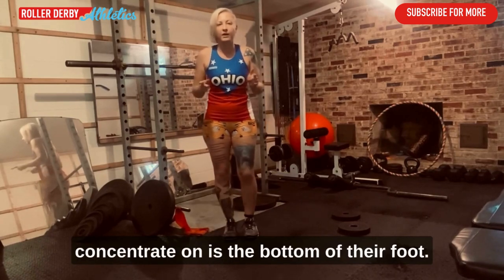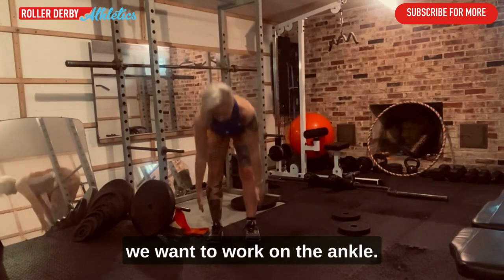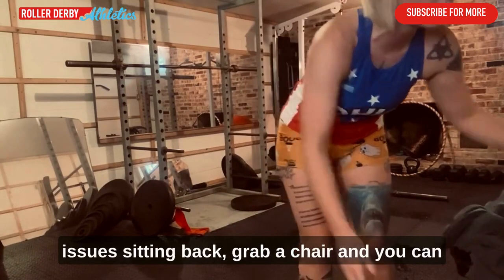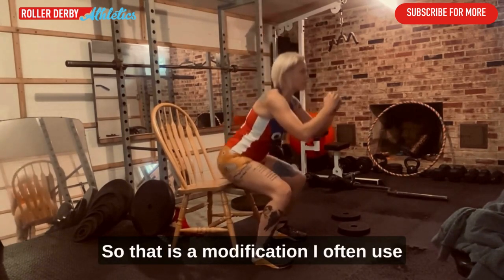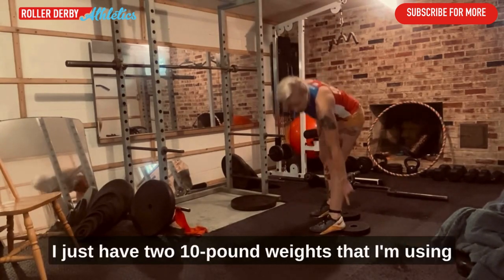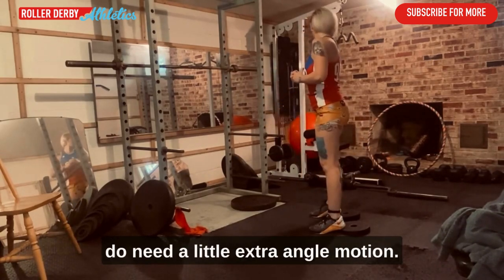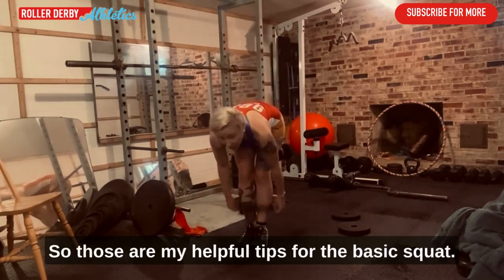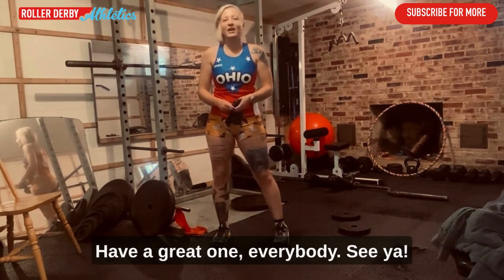Squats | October 2023 Movement of the Month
Be sure to check out for a full description, tips, and modifications!